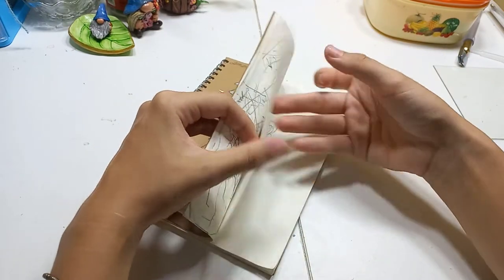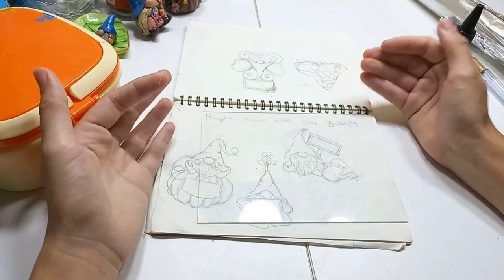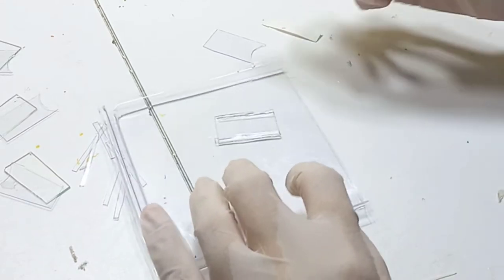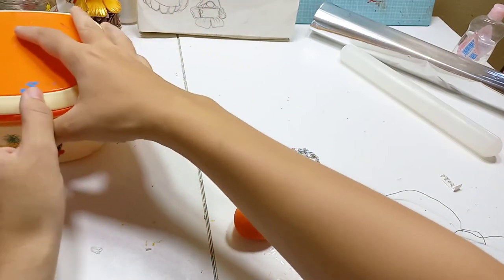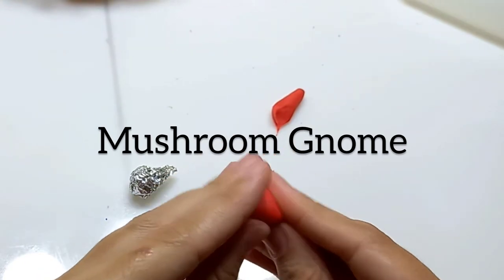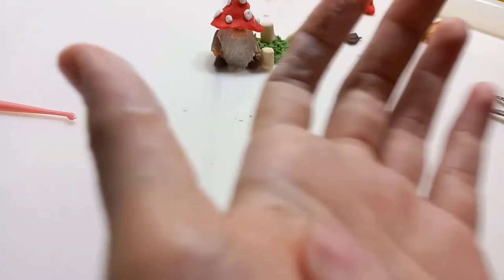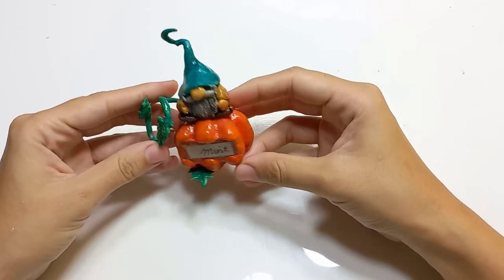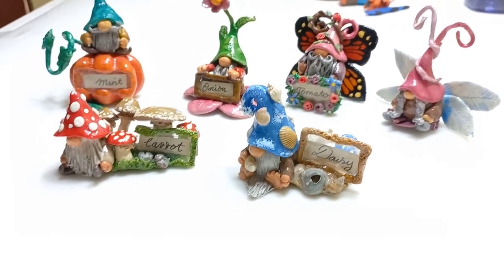Let's make Garden Gnomes! cold porcelain clay creations